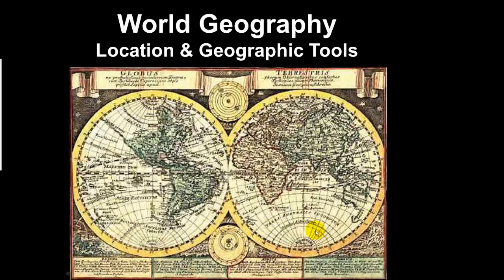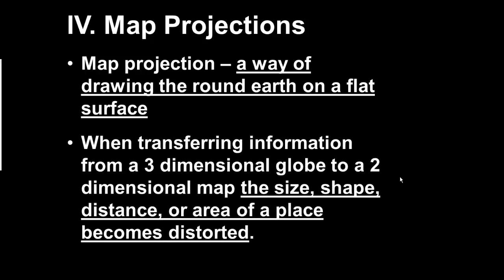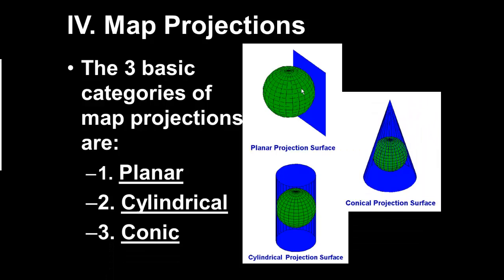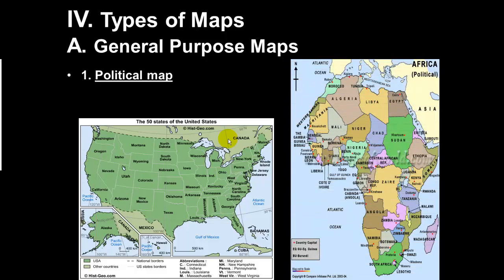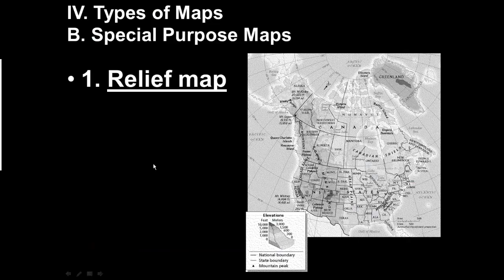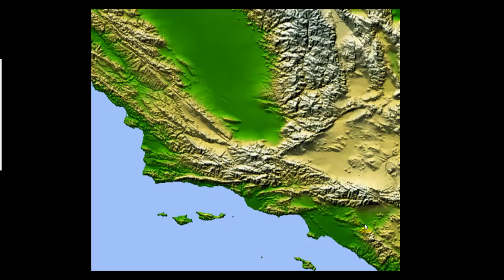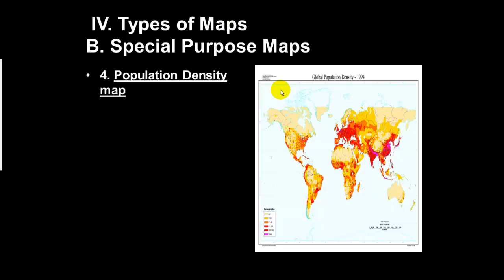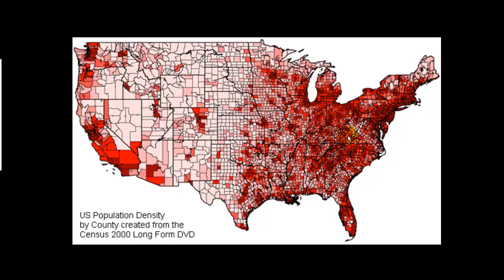Types of Maps part 1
World Geoography Unit 1 Concept 1 types of maps part 1